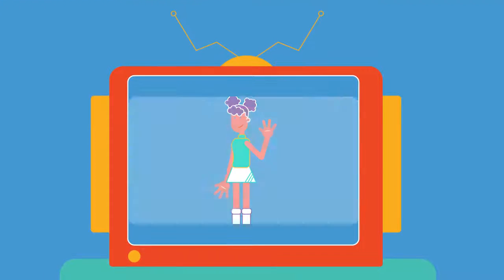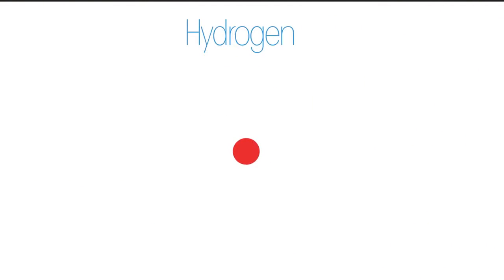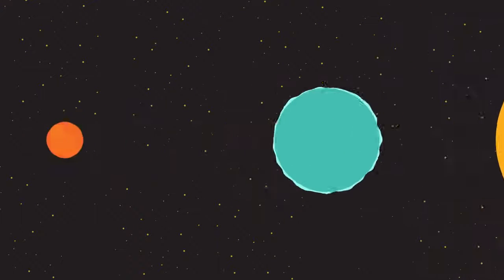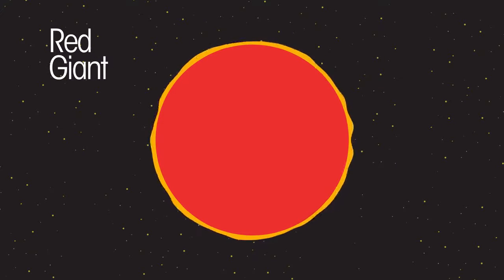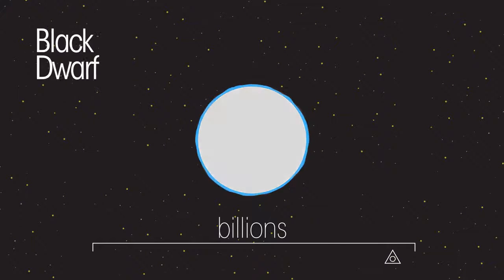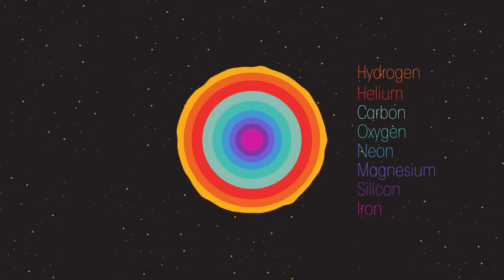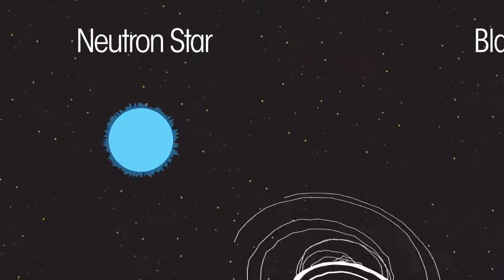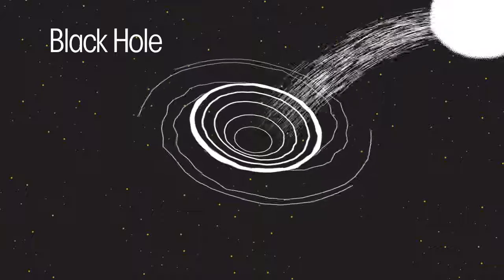Lifecycle of a star ASTROPHYSICS